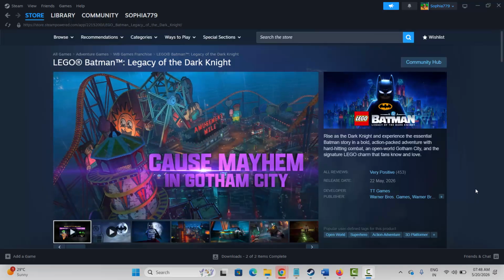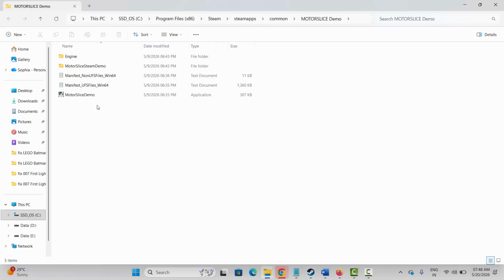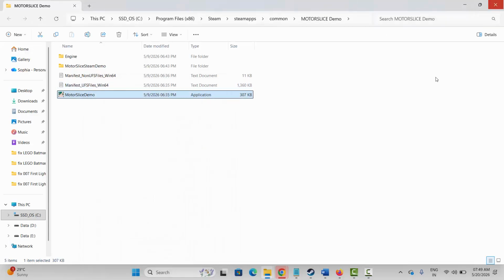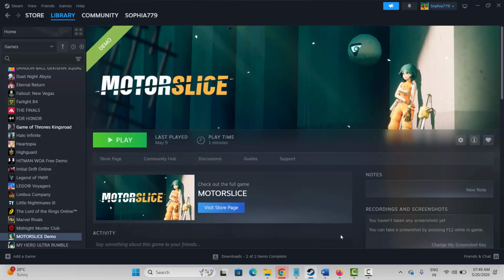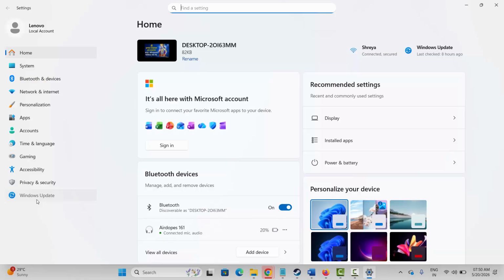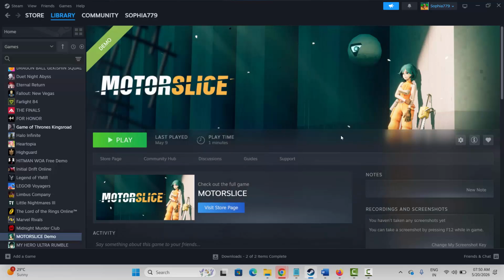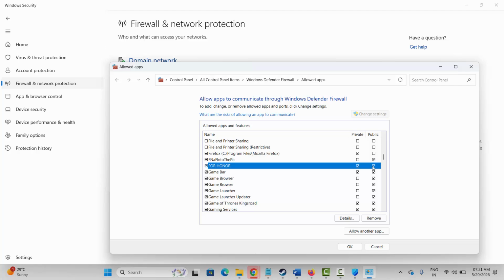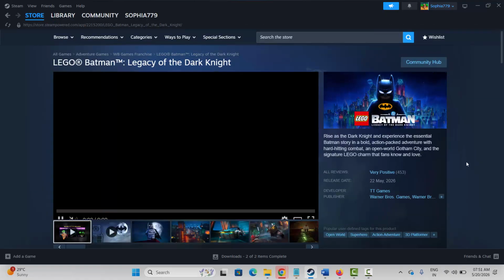How To Fix LEGO Batman: Legacy of the Dark Knight Not Launching, Black Screen Error On PC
This video guide will show you How To Fix LEGO Batman: Legacy of the Dark Knight Not Launching, Black Screen Error On PC
How To Fix LEGO Batman: Legacy of the Dark Knight Not Launching on Windows 11/10,
Fix LEGO Batman: Legacy of the Dark Knight not opening on PC,
FIXED LEGO Batman: Legacy of the Dark Knight Won't Launch on PC,
How To Fix LEGO Batman: Legacy of the Dark Knight Stuck On Black Screen on PC (2026),
Fix LEGO Batman: Legacy of the Dark Knight Stuck On Black Screen on PC,